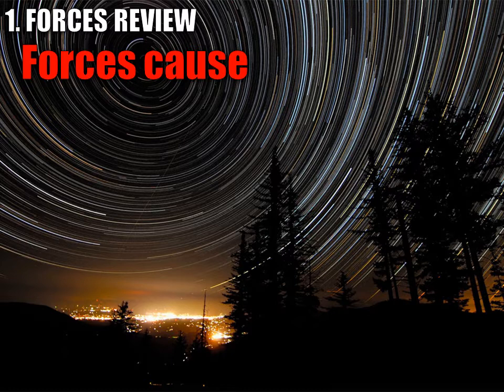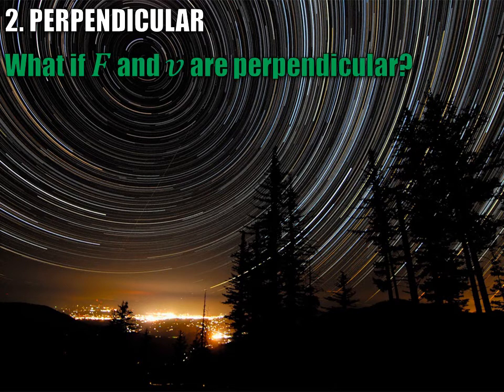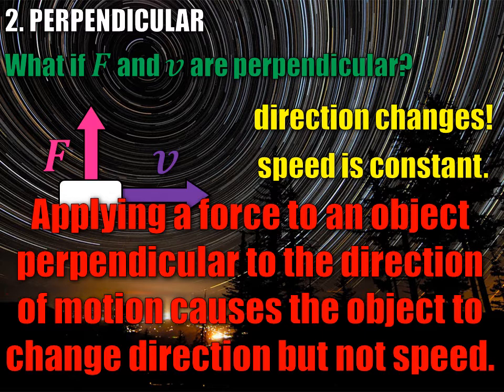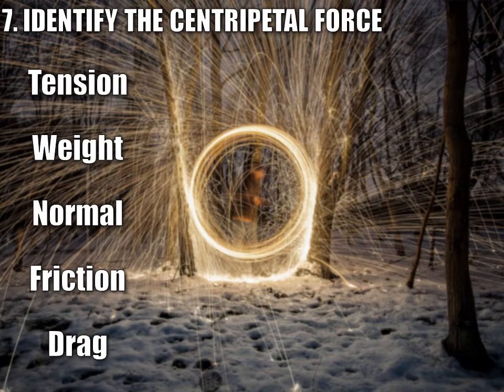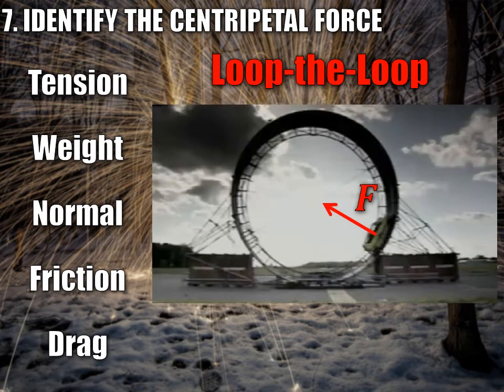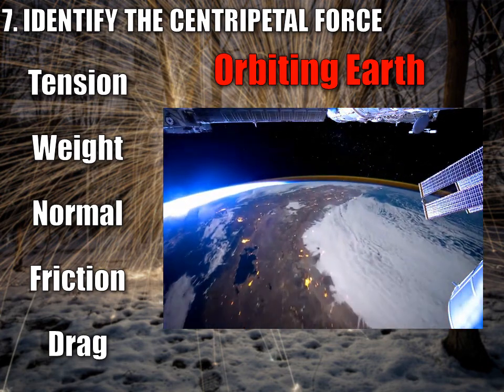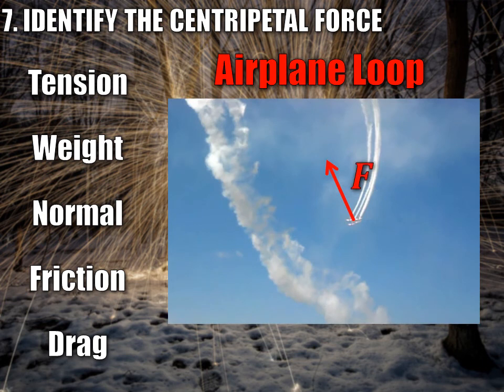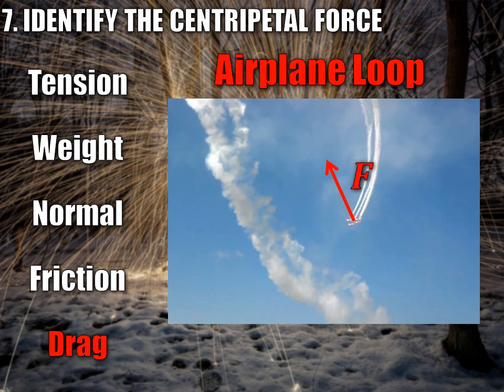PHYZR#9: Forced in Circles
According to Newton's 1st law an object will move along a straight line path unless there is a force acting on the object. This means that an object moving along a circular path must have a force acting on it. In this lesson we discuss how the direction a force is applied on an object affects whether the speed or the direction changes. We discuss what conditions must be met in order for an object to move along a circular path. Finally we practice identifying the centripetal force in several different situations.